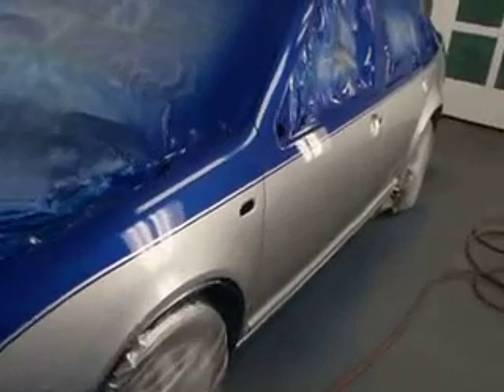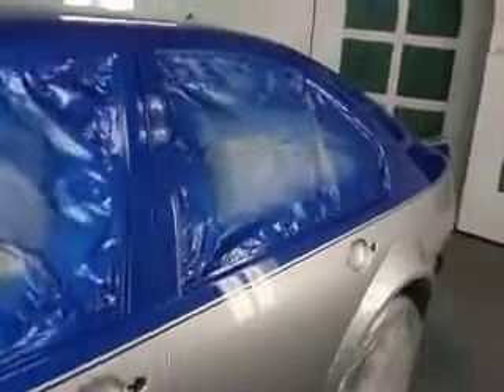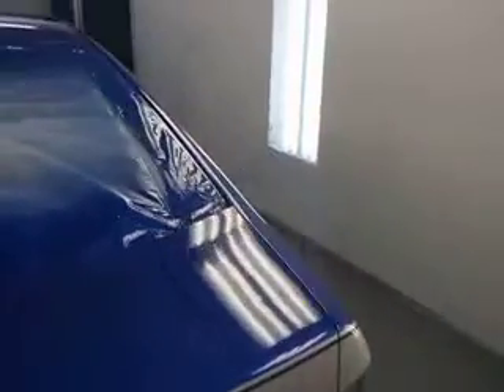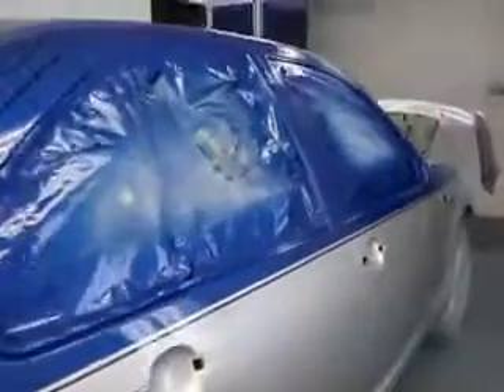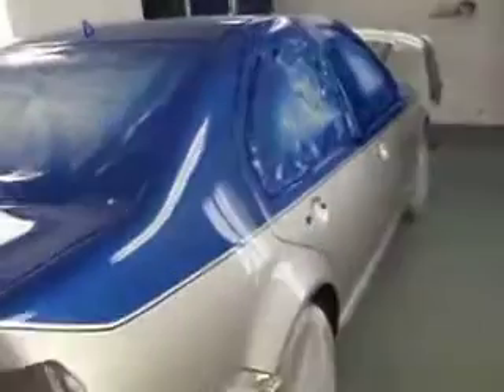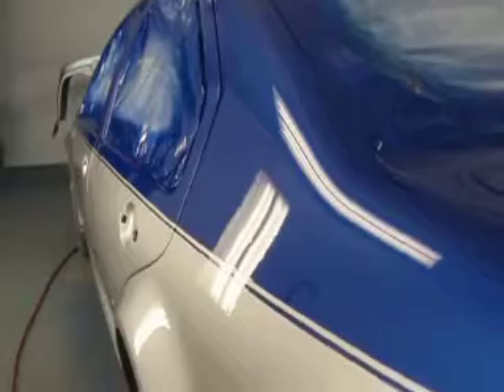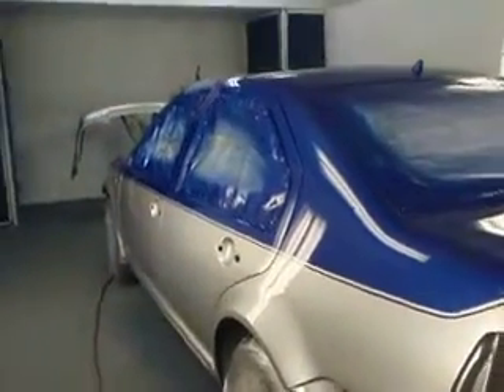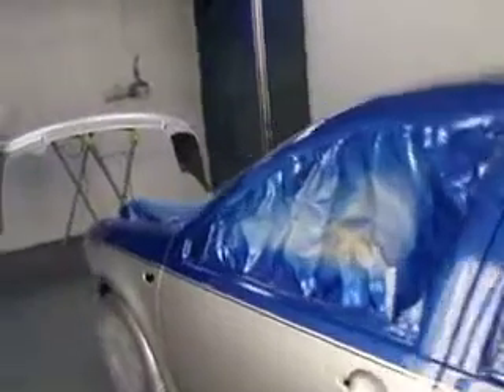02 VW Jetta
This is a project we're doing for a client who wanted something clean and simple. We always try to give the client what they want and then some.